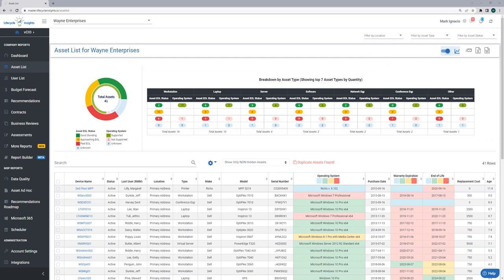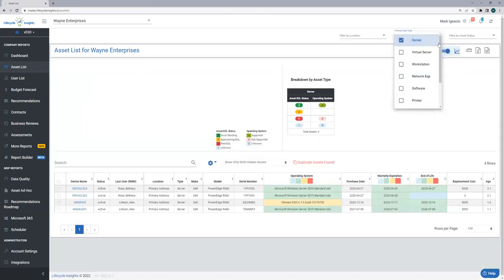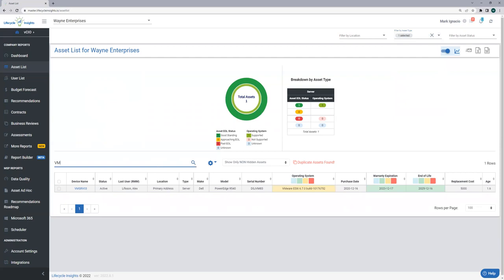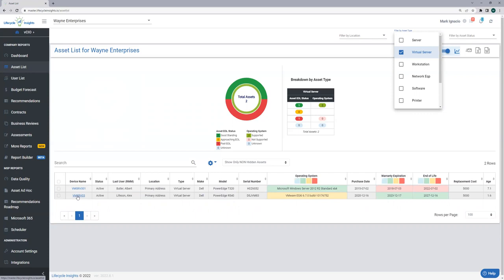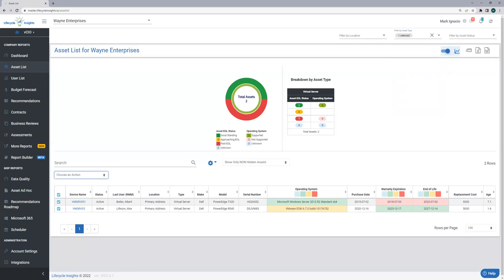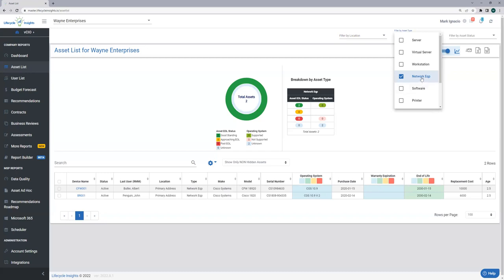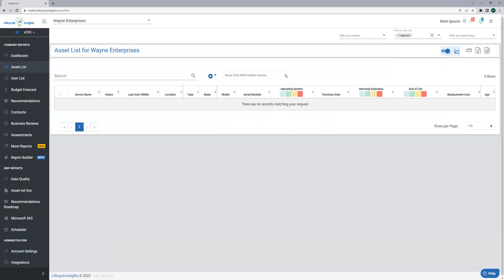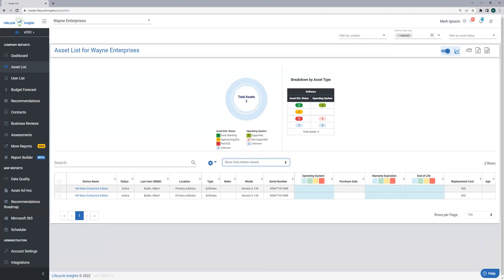Asset Cleanup: Cleanup By Category Step 4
Showing you the value of cleaning up data quality. Cleanup By Category will let you give an accurate report on the categories that are important to you AND with the replacement costs associated with your company.